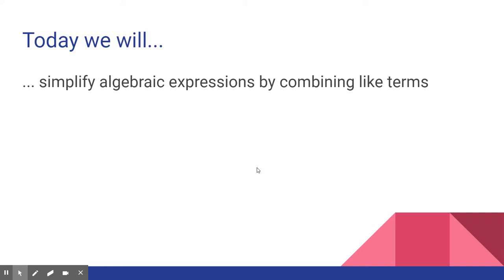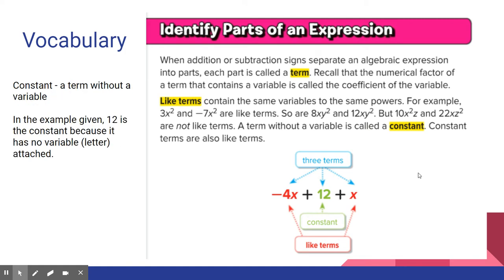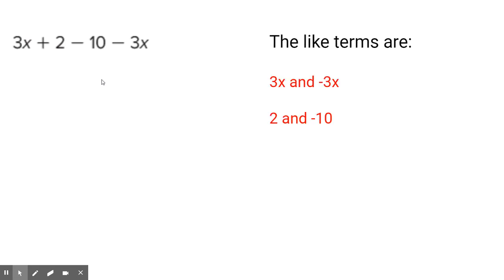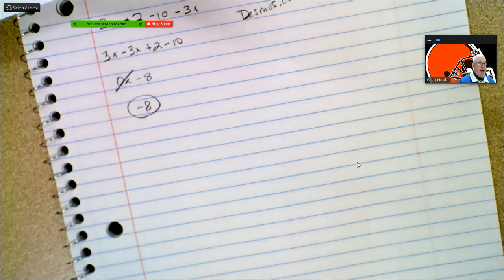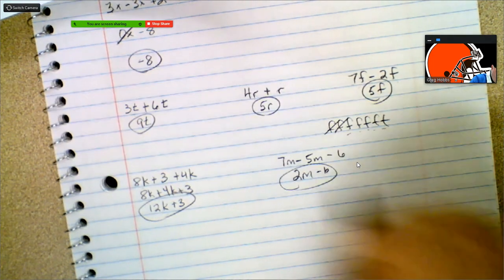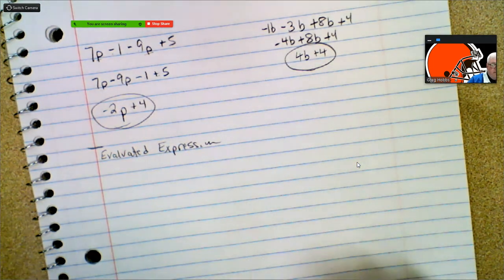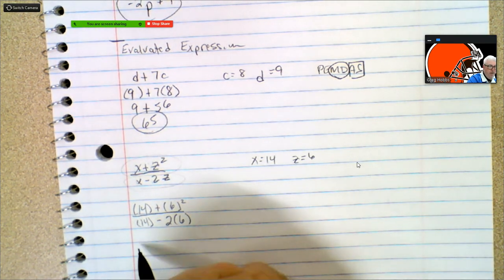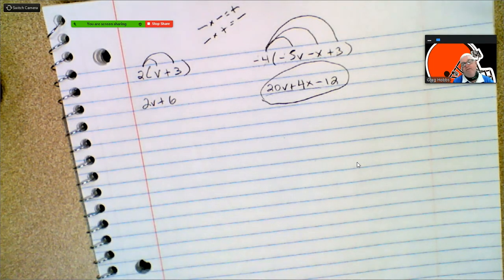Simplifying Algebraic Expressions